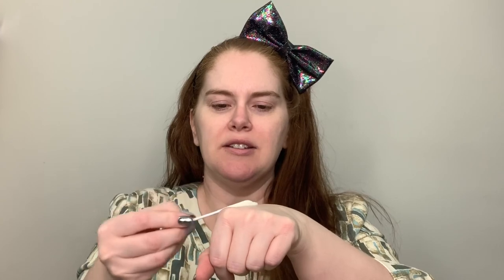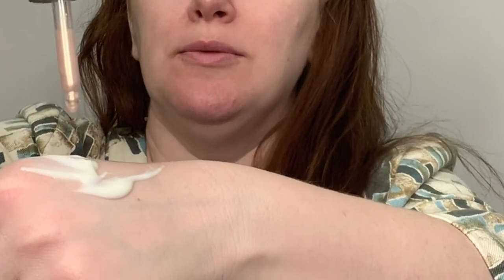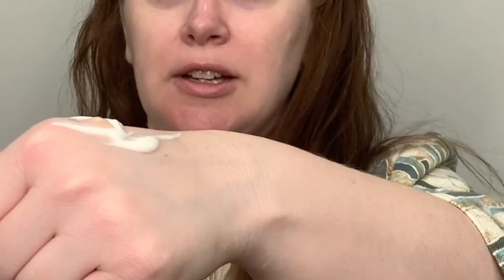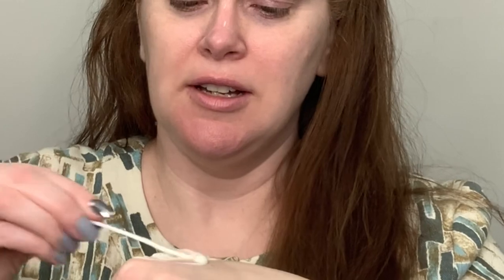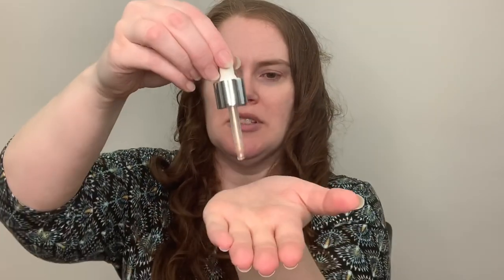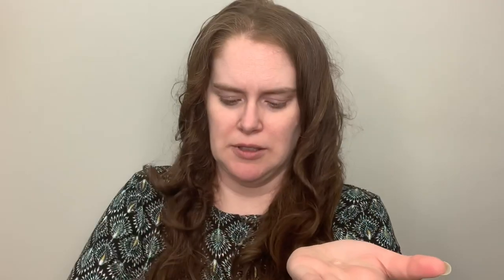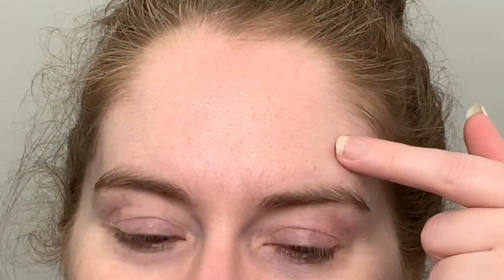Expensive vs Cheap Skincare: 111SKIN ROSE GOLD $135 vs Talix $39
Welcome back!  Today I wanted to share with you a comparison between the $135 111Skin Rose Gold Booster vs. $39.00 Talix Organics.

Make sure to smash that like button as well! Stick around for more content.

Products mentioned:
111Skin Rose Gold Radiance Booster $135.00

Rakuten cash back website. Use link to get $10.00 credit

Save $10.00 the by using this code: SPRINGLOVE

Used code to save 15%:  STACILEABEAUTY